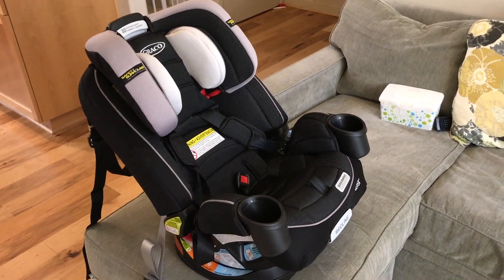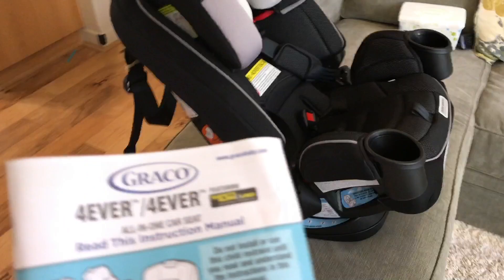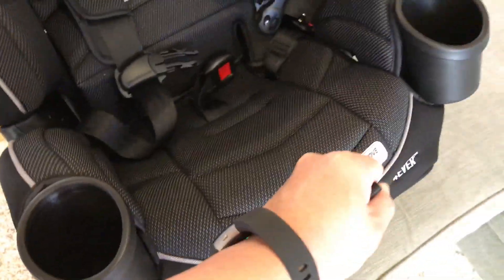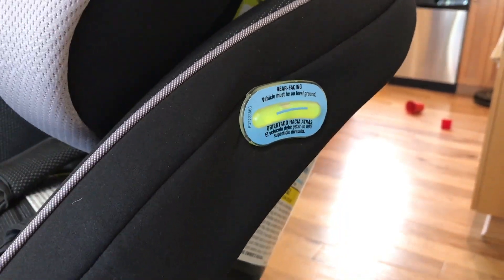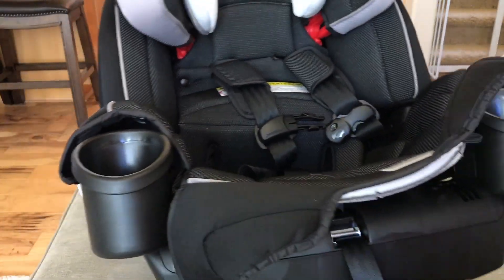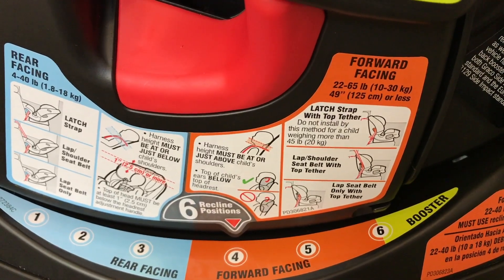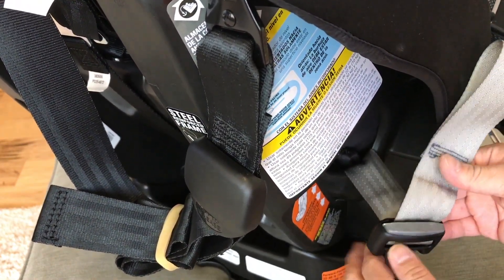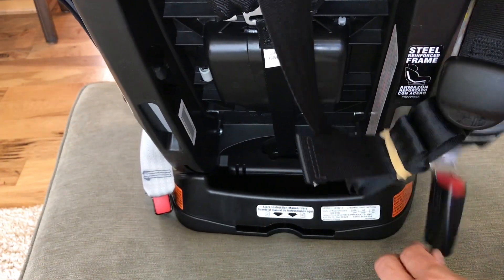How To Install Graco 4ever All-in-One Convertible Car Seat (Forward & Rear Facing Tutorial)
SOUNDS LIKE I MISSED AN IMPORTANT STEP! See the pinned comment, I missed the tether strap around the back for forward facing... sorry I didnt know!

Graco 4Ever All-in-One Car Seat
Easy Adjust, No Rethread
The Simply Safe Adjust Harness System adjusts the height of your harness and headrest, in one motion, to ensure that your child is always properly secured. It’s easy to use this convertible car seat because the 10-position headrest makes it easy to give your growing child a proper fit for optimal safety and can be easily adjusted with one hand!

Kid Comforts
For your newborn, the infant car seat features plush inserts to keep your child comfortable on your many travels together. Graco car seats are a trusted industry standard. As they grow, the 2 integrated cup holders keep your child’s drinks and snacks close at hand, even as a booster seat! The 6-position recline easily adjusts to fit and seamlessly takes your little one from infancy to grade school in comfort and style.

Leader in Safety
Safety is the number one priority when choosing Graco car seats for your little one. Graco has gone the extra mile to keep your child safe and you feeling secure. Graco’s 4Ever All-in-One Car Seat boasts these great safety features:

- Side Impact Tested.*

- Engineered & crash tested to meet or exceed US standard FMVSS 213.

- New Car Assessment Program (NCAP) – peak crash force approximately 2X Car Seat Standard.

- Extreme Car Interior Temperatures.

- EPS, energy absorbing foam for effective impact energy management.

- Steel-reinforced frame provides strength and durability for years of smart utility.

*In addition to meeting or exceeding all applicable US safety standards, the Graco 4Ever car seat has been side impact tested for occupant retention solely with the built-in 5-point harness system.

Age / Weight Recommendations
Rear-facing baby car seat from 4 to 40 pounds
Forward-facing toddler car seat from 20 to 65 pounds
Booster seats in high back belt-positioning mode from 30 to 100 pounds and backless belt-positioning mode from 40 to 120 pounds.

View larger
Click It!
Graco’s exclusive InRight latch attachment provides an easy, 1-second attachment with an audio click cue to help ensure secure installation. Installing a baby car seat has never been easier! You will feel confident when you hear the click!

Parent Features
Parents are never an afterthought when designing Graco car seats! This convertible car seat has several key features to help make your life easier, beginning with the easy to remove washable seat cover, which does not require rethreading the harness straps, followed by the integrated harness storage compartment, which holds the harness straps for the belt positioning booster seat mode. The easy-to-read level indicator helps you find the right position for accurate installation and optimum safety, giving you a safe and secure feeling.

This channel is dedicated to our son Harrison, and we will post product reviews, and tips and tricks for parents as we grow with him!

*Please note, ALL proceeds from this youtube channel will go directly into Harrison's college savings!